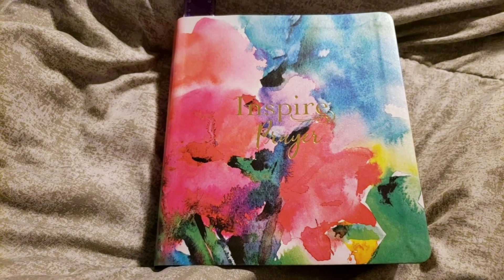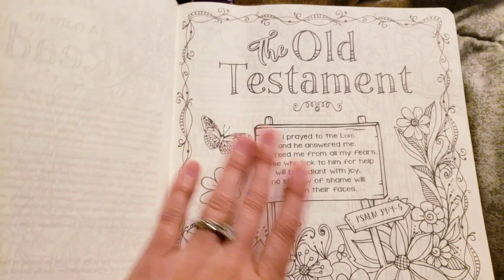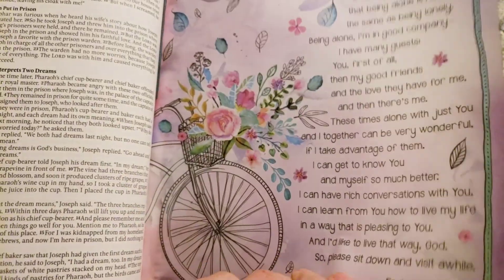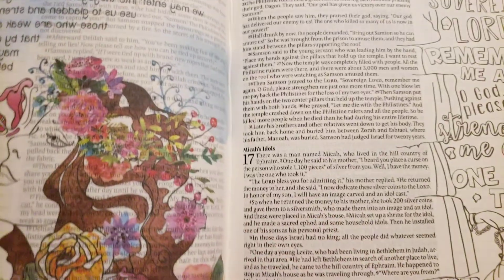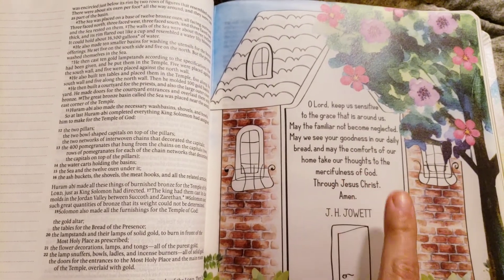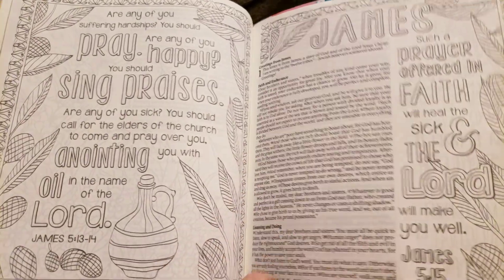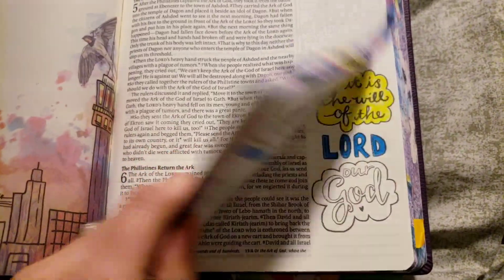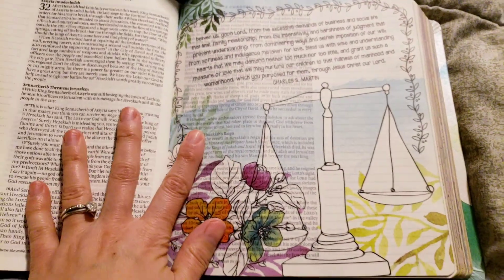Inspire Prayer Bible Review!!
My fb group: Studying the Bible with Itara